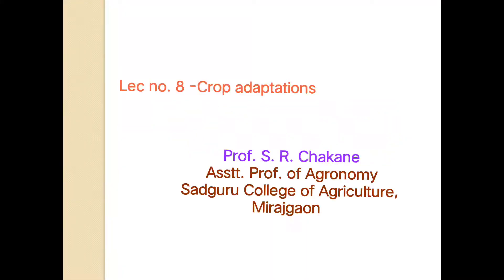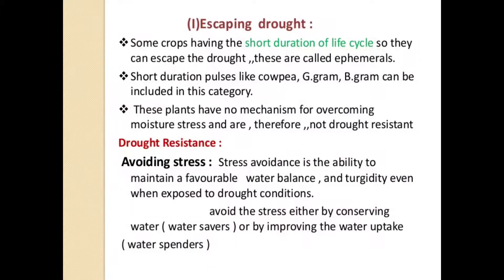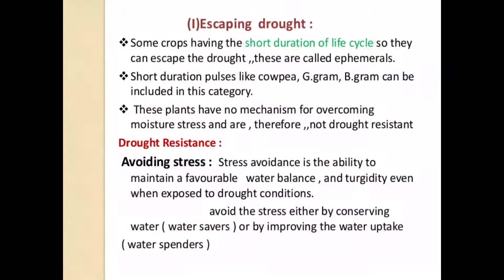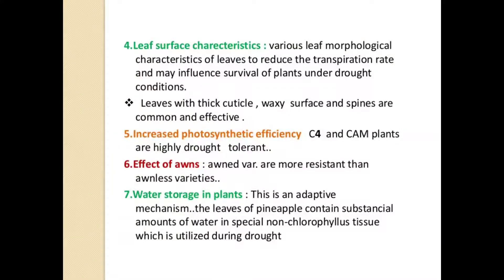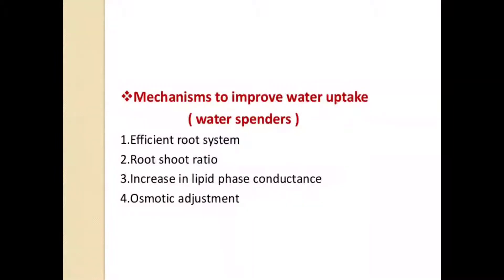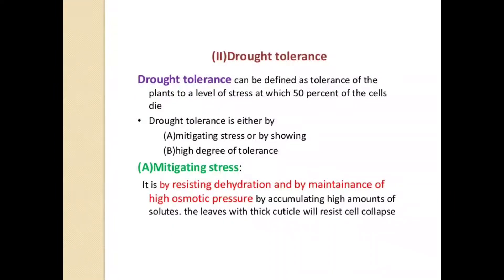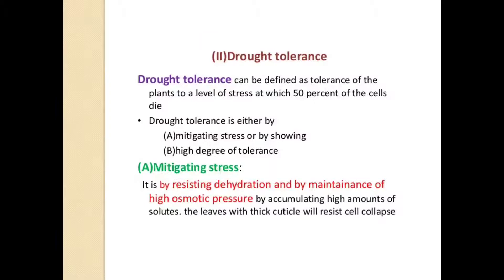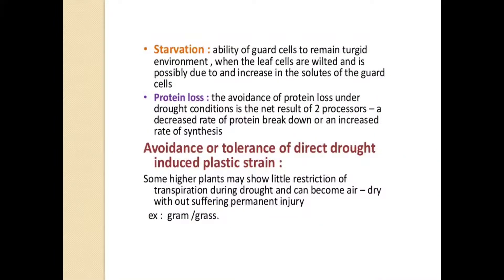AGRO-235, Lec no 8. crop adaptations in rainfed area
Lec no 8. crop adaptations in rainfed area